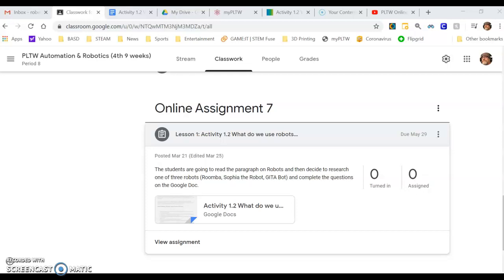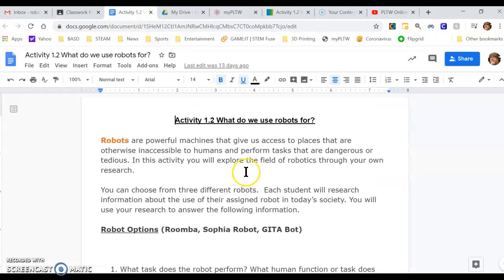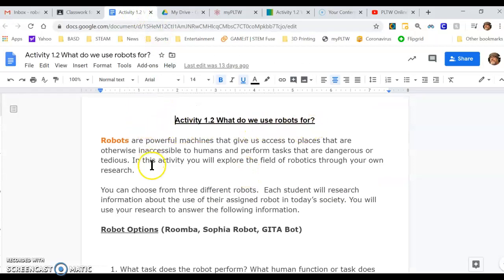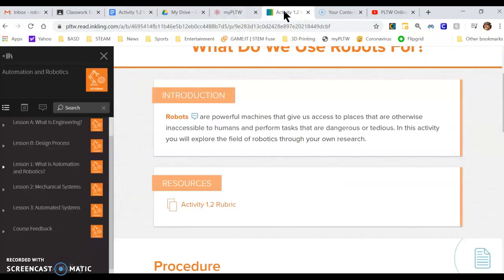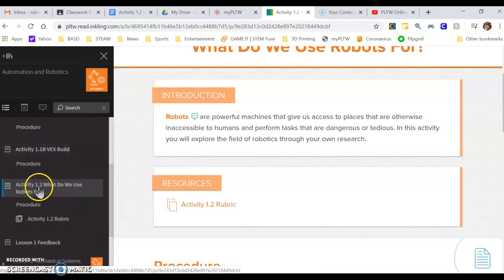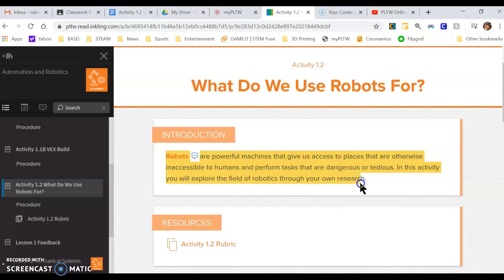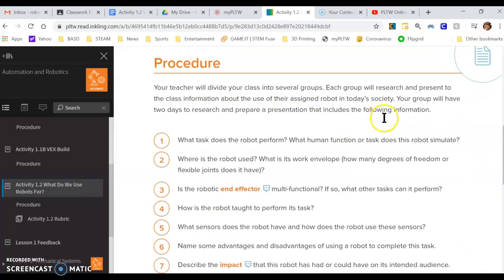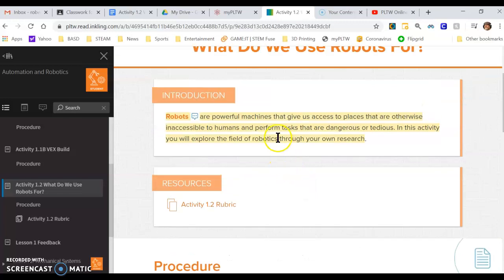PLTW Online Assignment 7